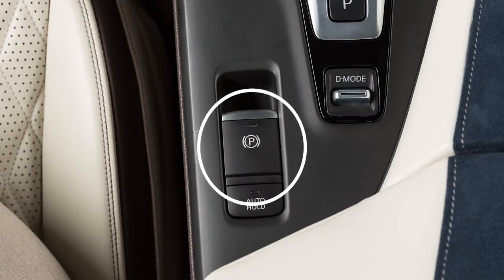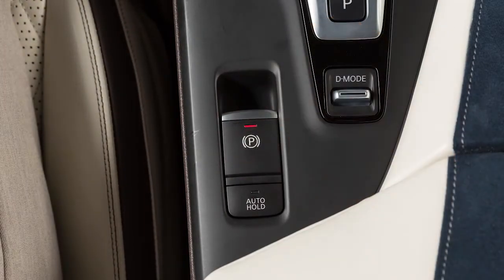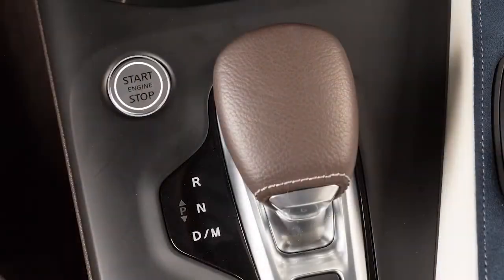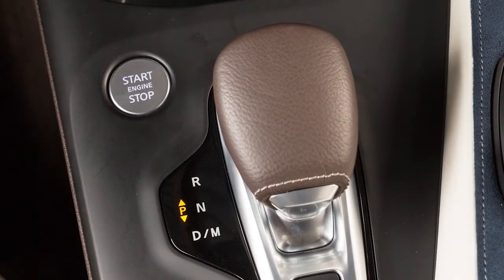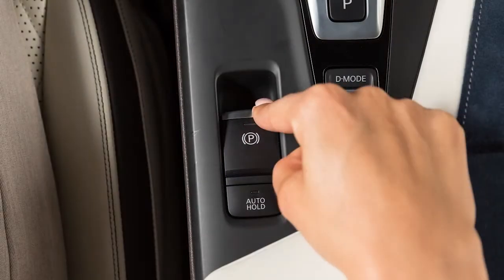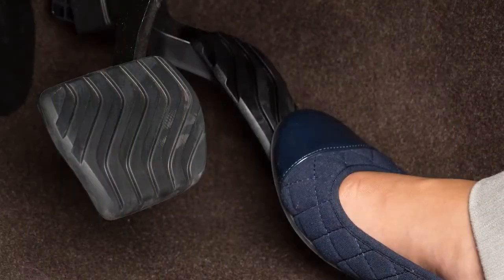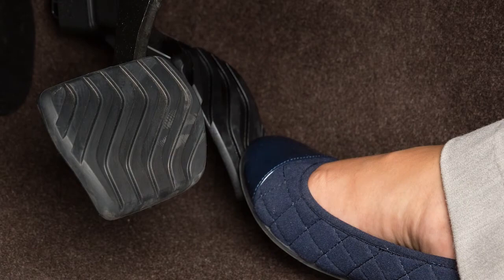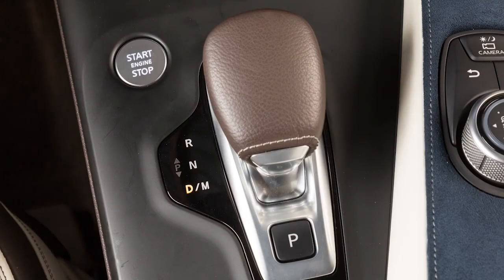2021 INFINITI QX50 - Parking Brake and Indicator